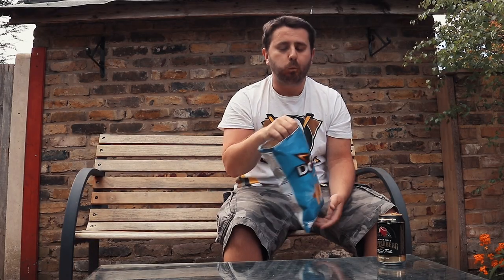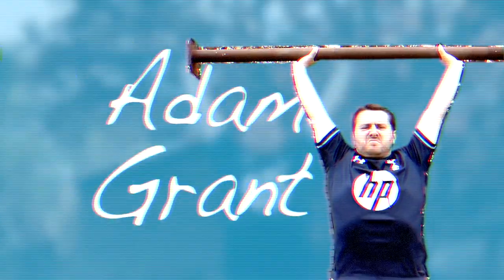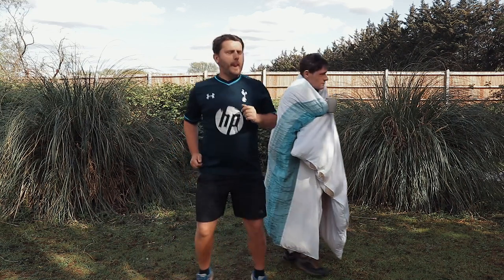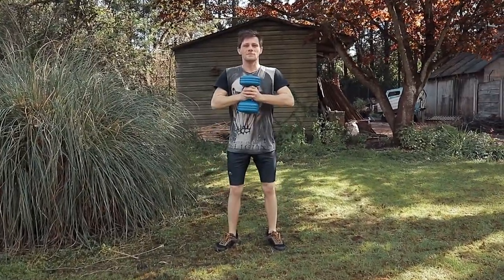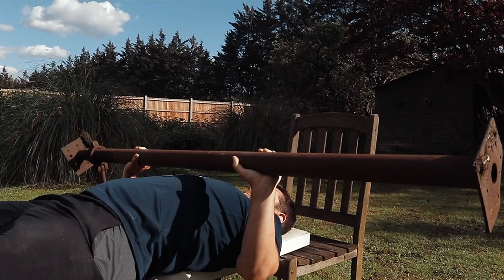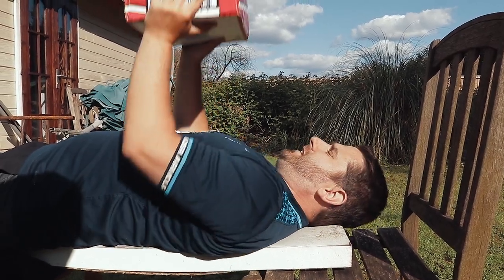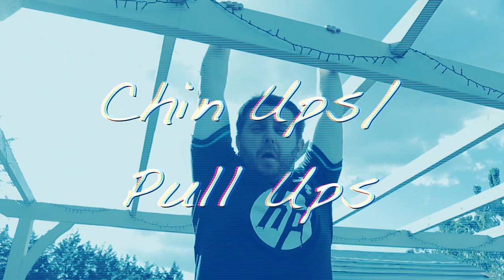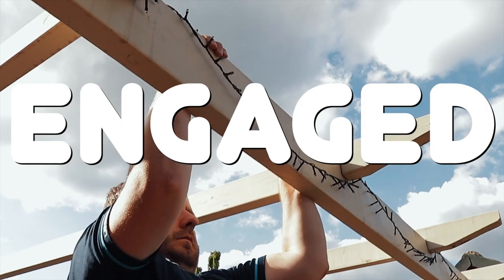My Lockdown Workout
Myself and Adam show you some of our tips and tricks from our Lockdown Workout routine that you can do yourself at home.

As always, we put in our own comedy (well we think it's funny). Because how else do you stay sane during this lockdown?!